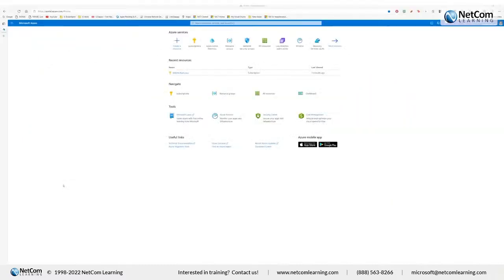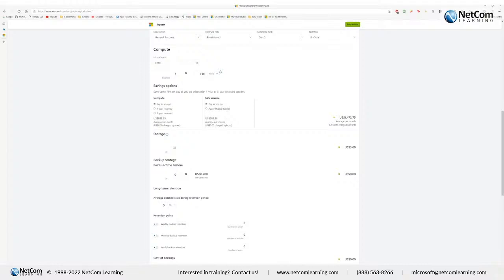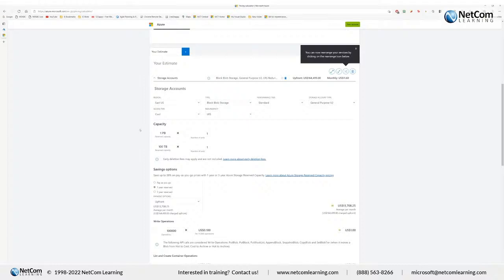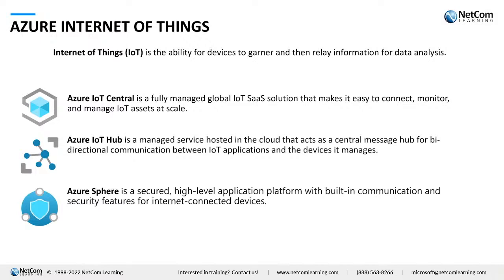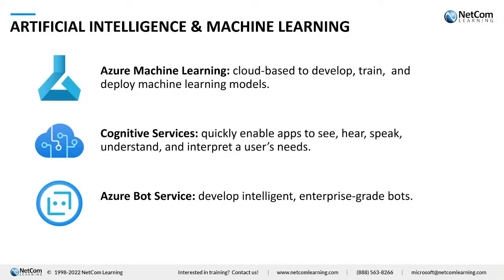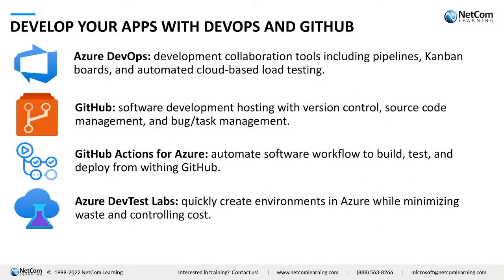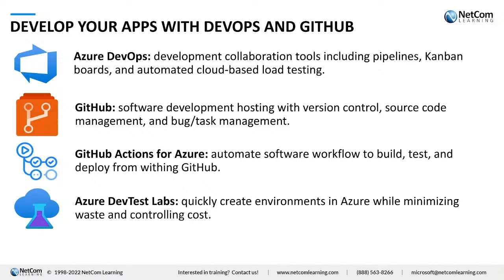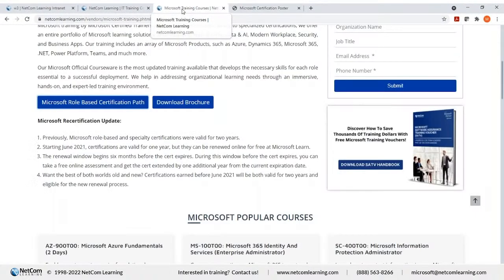Azure SQL Database Manage Instance | Azure IoT | Azure for Business | NetCom Learning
🔵  ABOUT NETCOM LEARNING
We Teach Technology & Business. We are recognized by Cisco as an authorized Cisco Learning Partner. NetCom Learning helps build innovative learning organizations in the workplace by structuring a smarter workforce, supporting changes, and driving growth. Since 1998 we have been empowering organizations to reach optimal performance results and address challenges by managing all aspects of organizational learning. We have serviced over 80 percent of Fortune 1000 companies and helped 14,000+ enterprises accomplish their business goals.